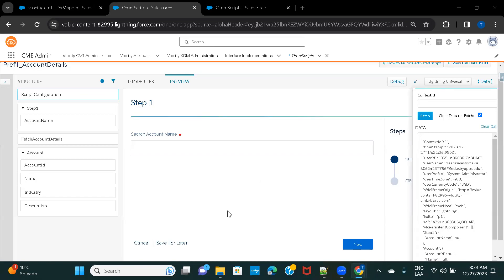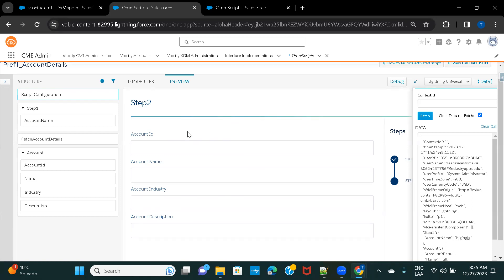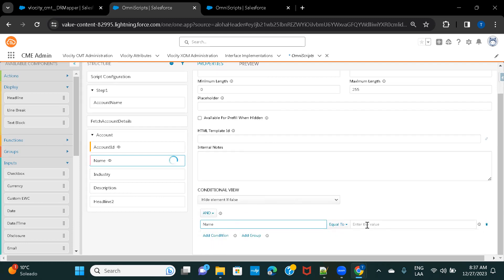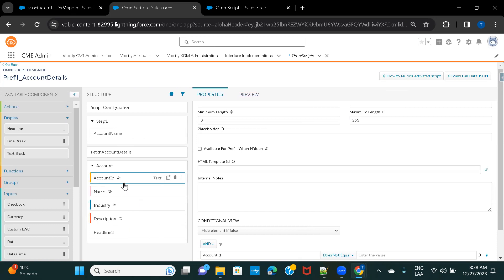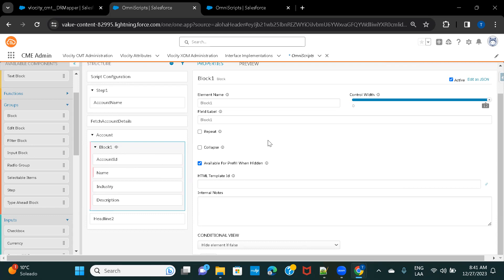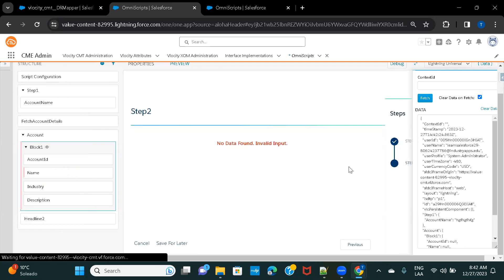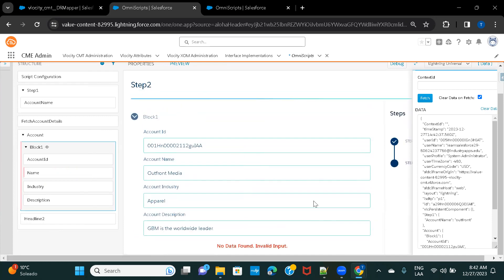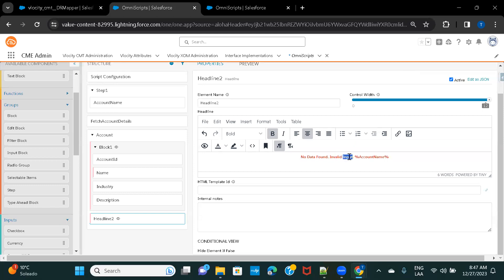Session 9: Conditional View and Merge Syntax | Omnistudio | Salesforce Vlocity Sessions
Learn about Conditional View and Merge Syntax with use case.